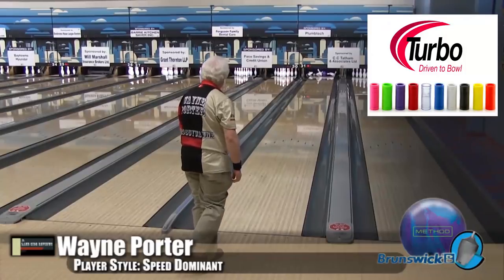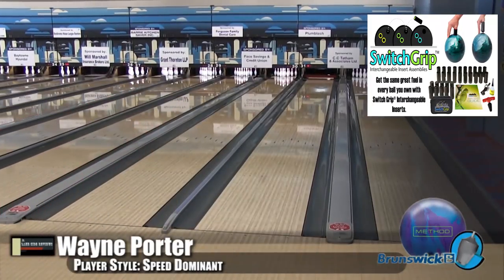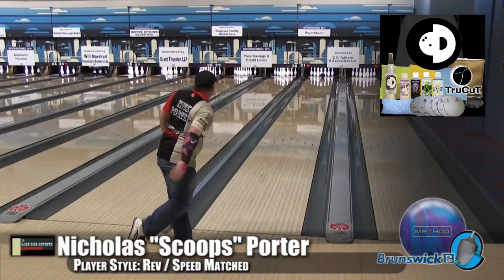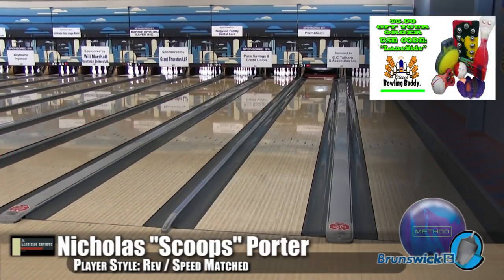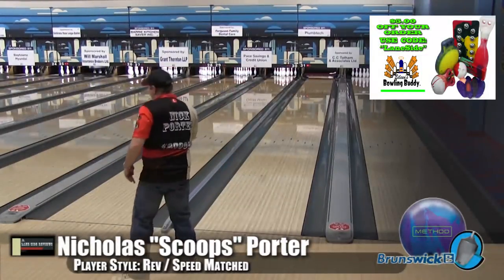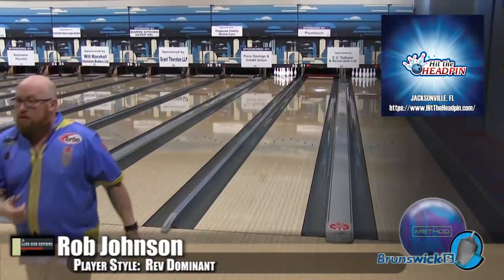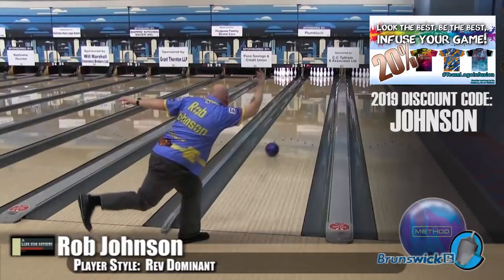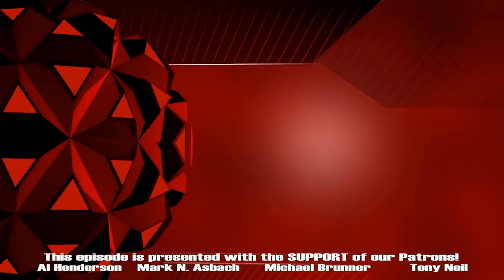Brunswick METHOD SOLID Bowling Ball Review By Lane Side Reviews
We were lucky enough to receive a the new METHOD SOLID from Brunswick Bowling. We put it through its paces on the NEW DEFY30 oil pattern and have brought the results to you!